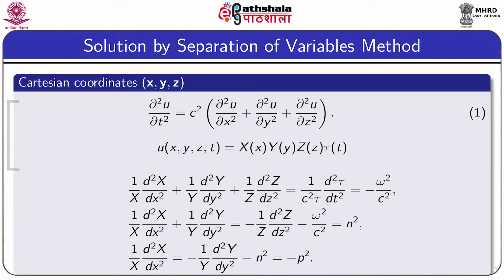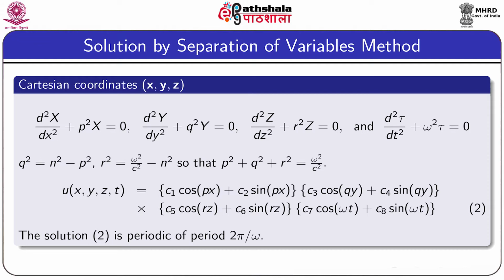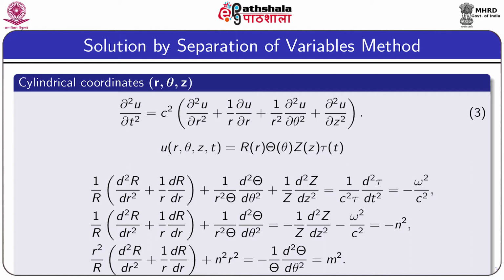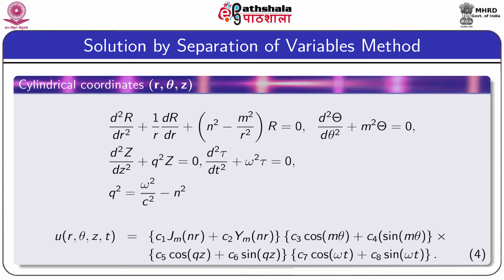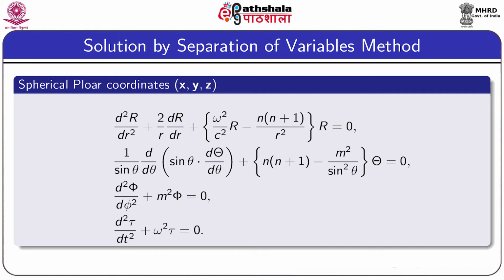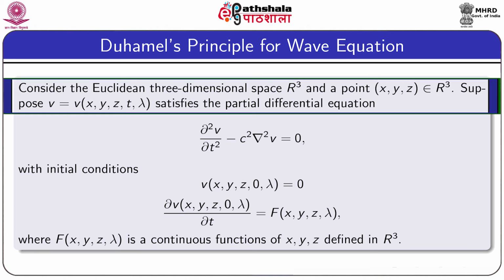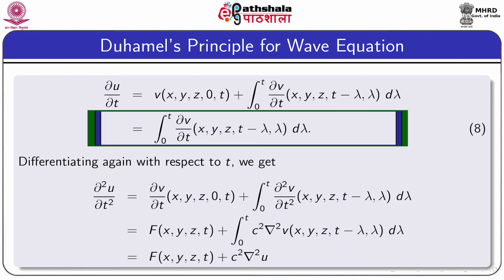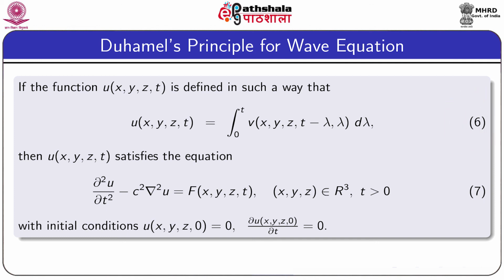Wk7 Ch6 M4